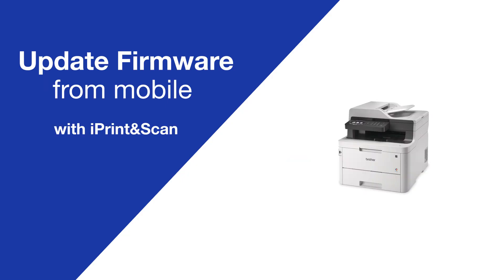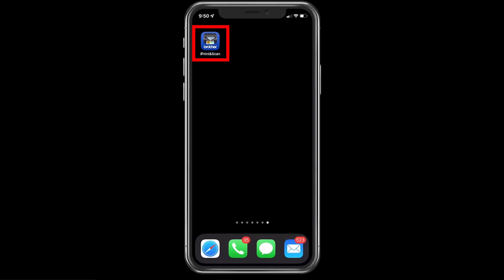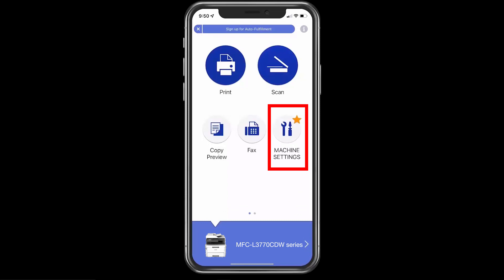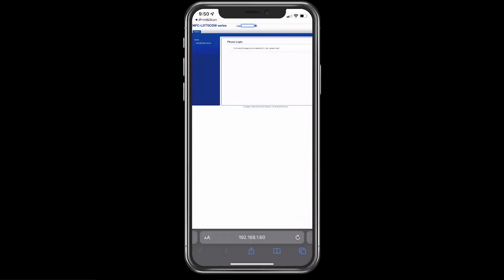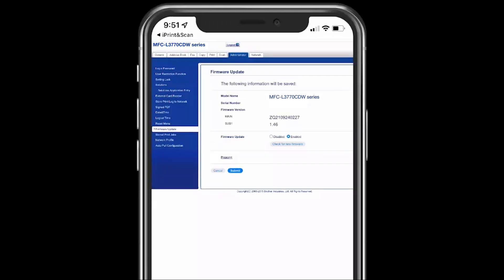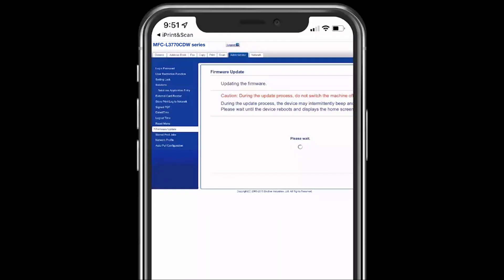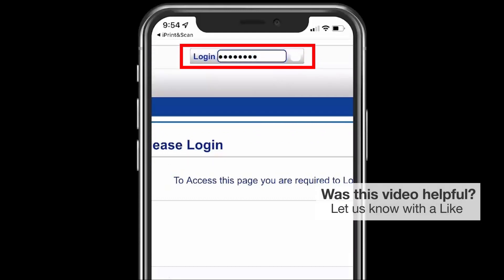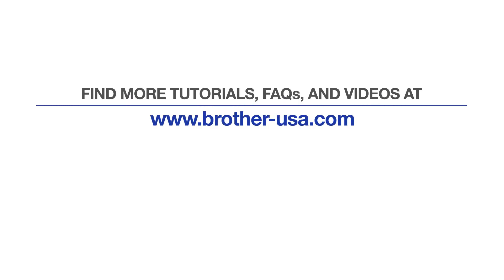MFCL3770CDW Update firmware from mobile device – Brother quick fix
Update the firmware on your MFC-L3770CDW using the Brother iPrint&Scan app on a mobile device with this video tutorial.
You will need to install the Brother iPrint&Scan app before beginning this process
Note **Make sure your mobile device is close to your Brother printer, excessive distance can cause the update to fail**

Intro 00:00
Open iPrint&Scan 00:10
Check for firmware updates 00:20
Enter default password 0:40
Start the update 00:50
Verify firmware has updated 01:00

Transcript:
Today we are going to update the firmware from iPrint&Scan on your Brother MFCL3770CDW

Locate Brother iPrint&Scan on your mobile device and open it.

If a Firmware Update is available for your machine, you’ll receive a notification. You may also see a start icon next to Machine Settings.

On your mobile device, press the Firmware Update Banner. Then press Update.

A Brother webpage for your machine will open. Enter your machine’s Default Password to log in.

Press “Check for New Firmware”

Press “Update”

Do not power your machine down during the update process. After the process is completed you will need to log back in and confirm the update.

If additional updates are available, perform the update process again

Customers also searched:
Brother MFC L3770CDW update firmware from mobile